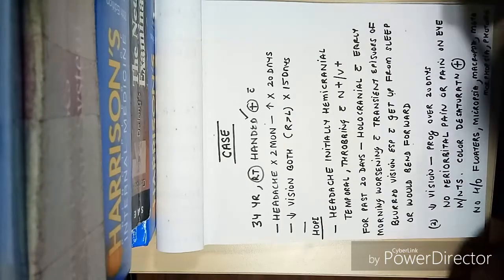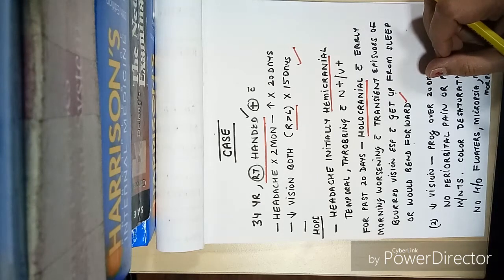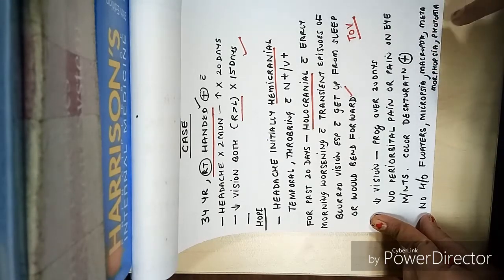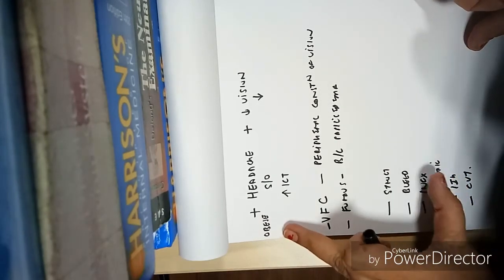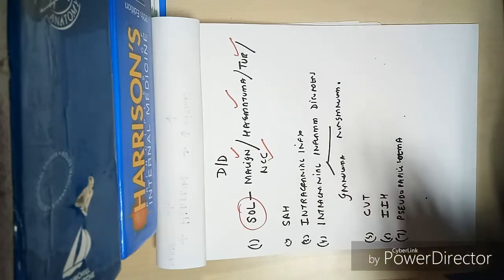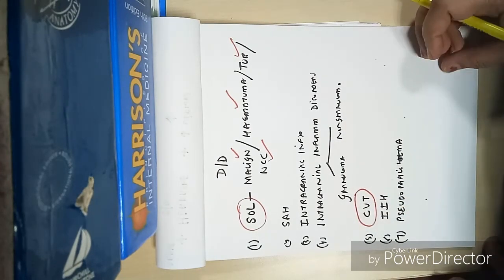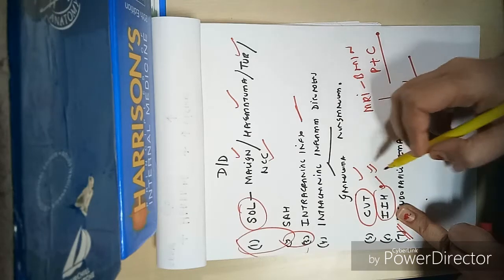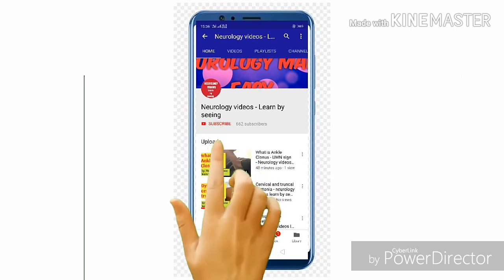Neurology case discussion step by step - how to discuss differential diagnosis